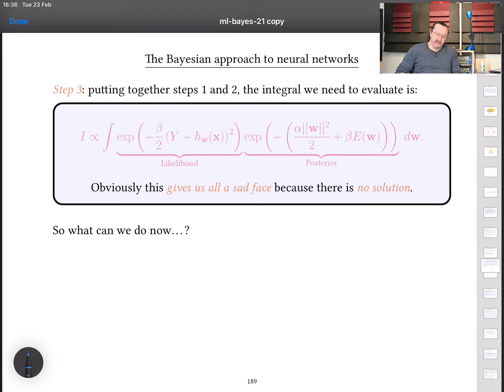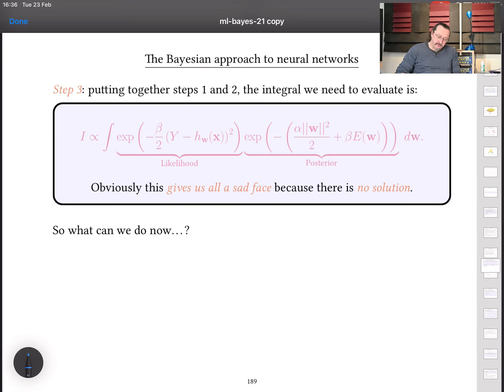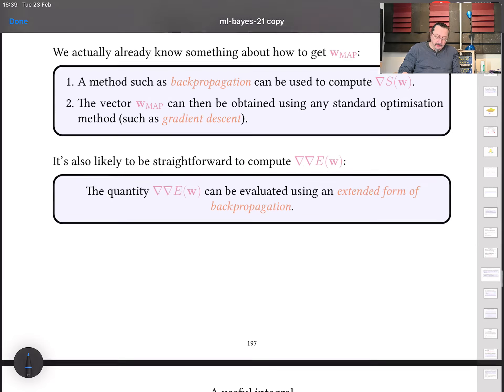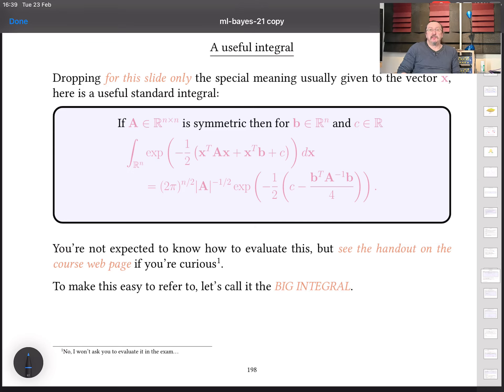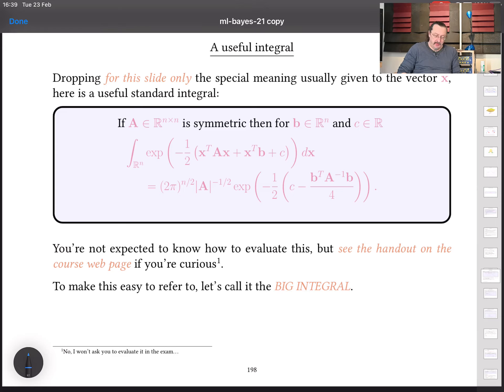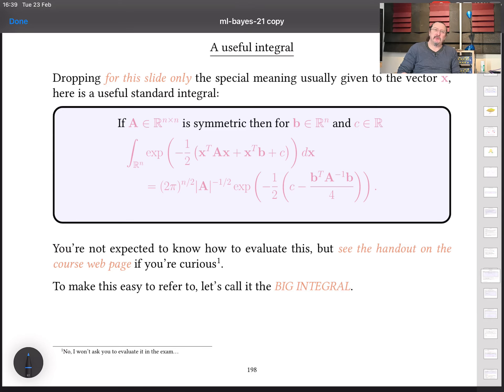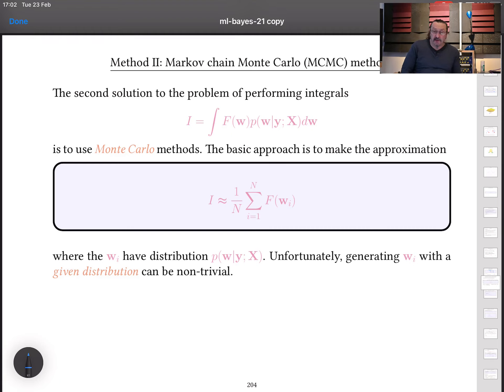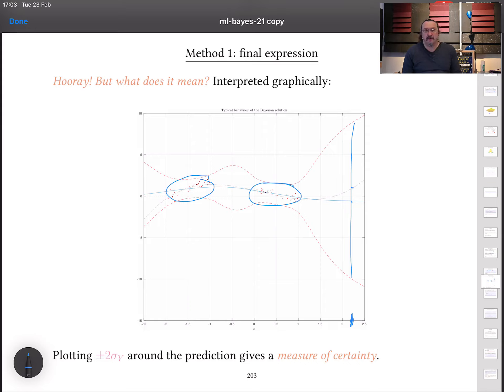Machine Learning and Bayesian Inference - Lecture 11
We finish our consideration of Bayesian regression, and see how hyperparameters might be estimated in this framework. We then start to consider supervised learning using Gaussian processes.